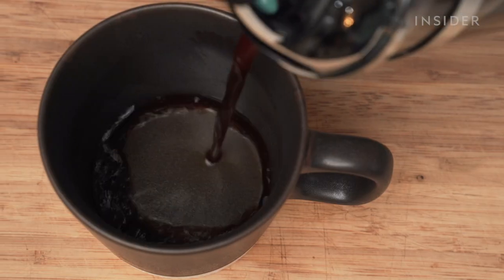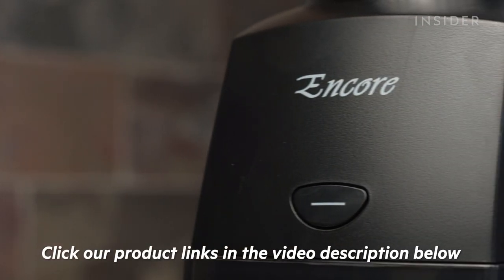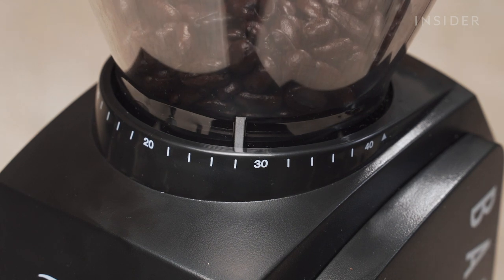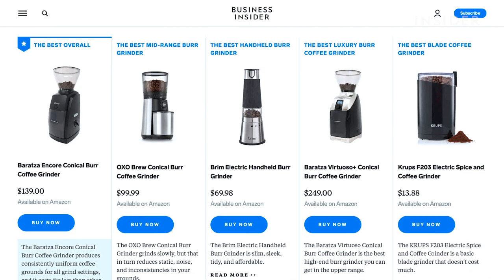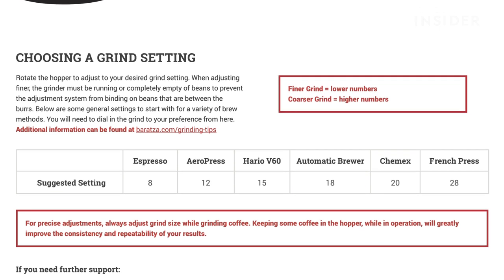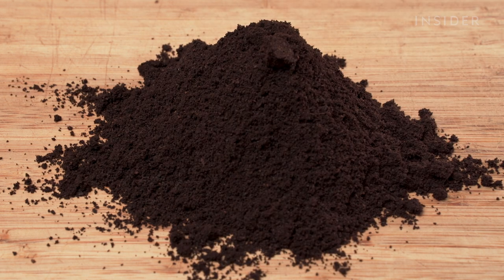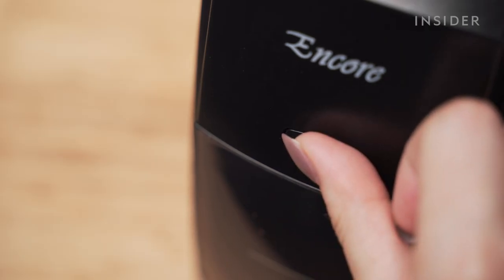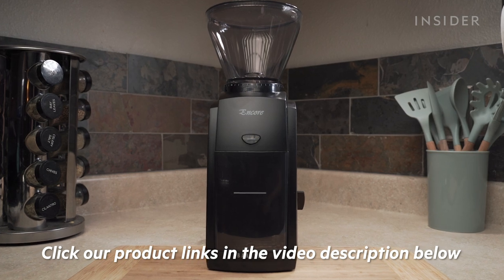Why The Baratza Encore Conical Burr Is The Best Coffee Grinder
Product link:
Baratza Encore Conical Burr Coffee Grinder, $149.00